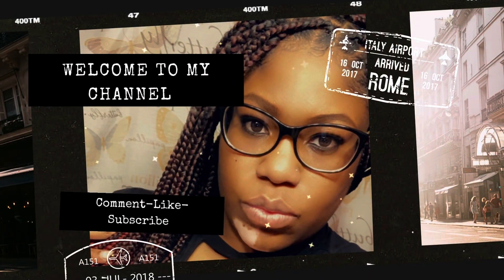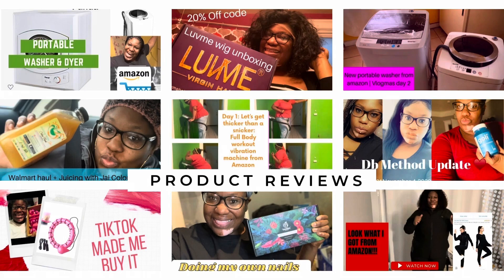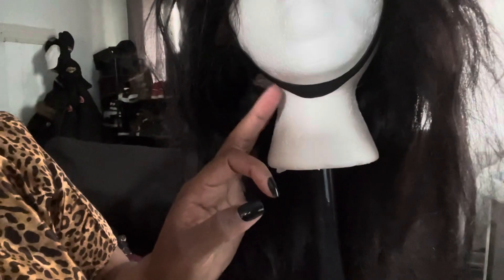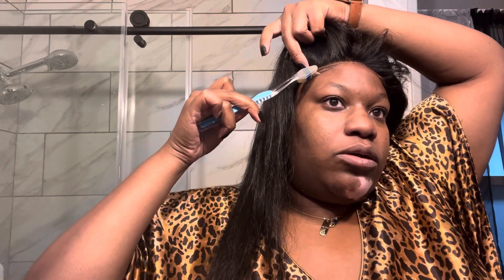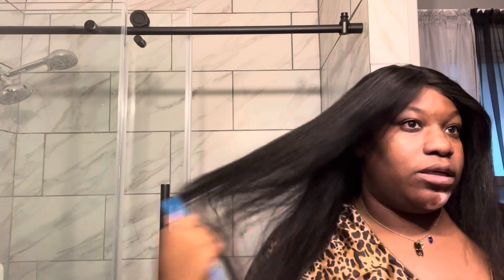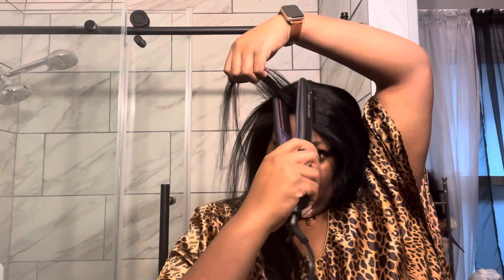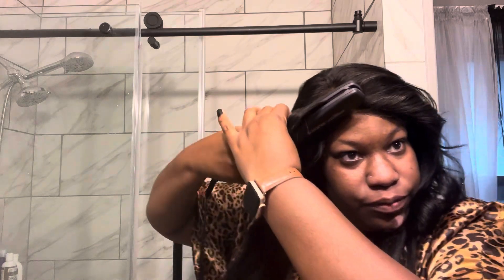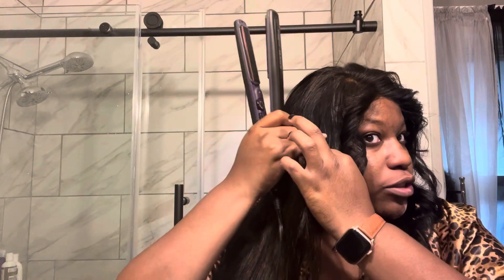I Will Always Make It do What It Do!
Charvon Renee on everything Facebook, Tik Tok , Instagram

Get Braided By RoTheStylist
24300 Southfield Rd Suite 103

Community Resources for Home Improvements & More!

Universal programs to help with Home Repairs, Pay House Taxes, Pay Back Rent & Mortgages.

0% No Interest Loan Home Repairs

1st Time buyers $25,000 down payment assistants program

beacons.ai/charvonrenee/mediakit

Business Tips & Tricks The Michigan LLC Bible

Besexycollections.com

Amazon Influencers

Need entertainment for your event?  I manage a band and a rap artist!

Amazon Influencers

Temu code

S24HH2C

Get your Colon Flush
Jucingwithjai.com